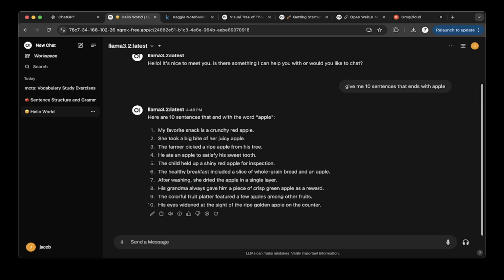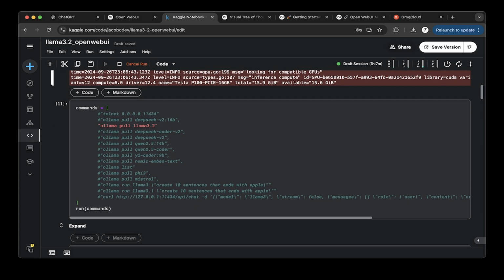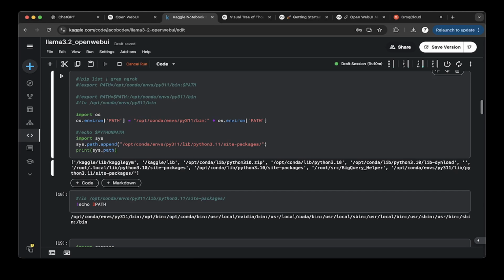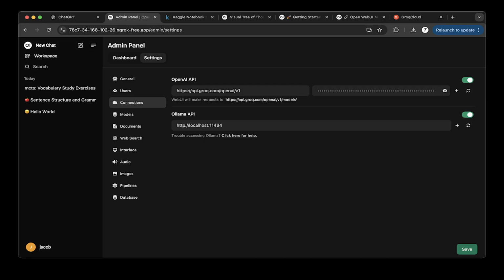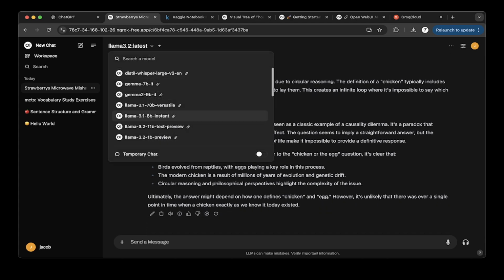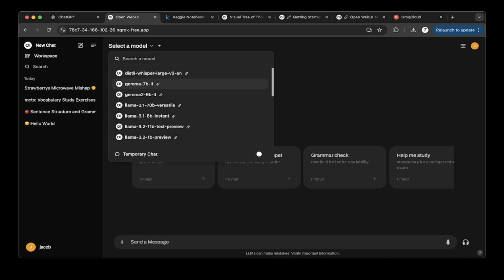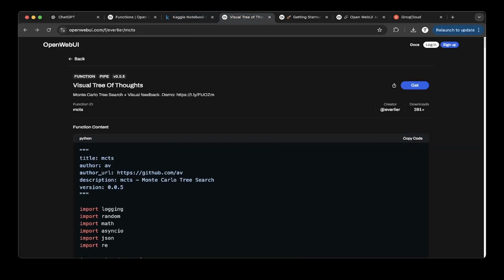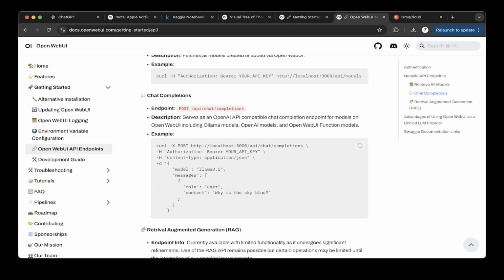Beats ChatGPT: Build chatgpt.com with OpenWebUI + Groq + Ollama + Kaggle (Free GPU) in 20mins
Beats ChatGPT. this video demos how to use open source frameworks to build self-hosted chatgpt.com similar web services for free including free GPU and hardware in just 20mins